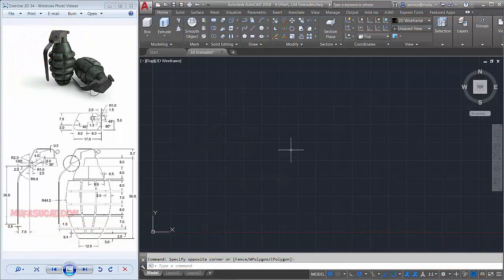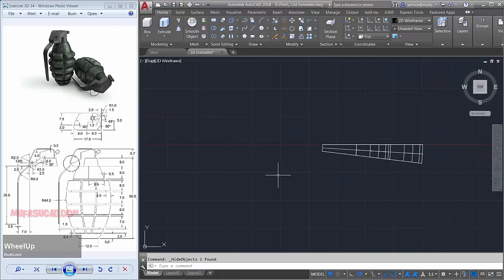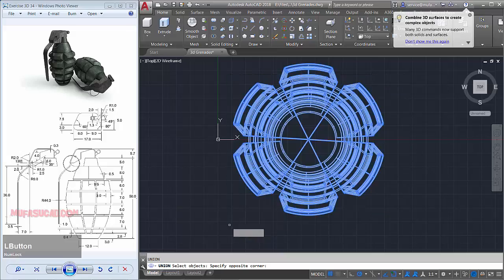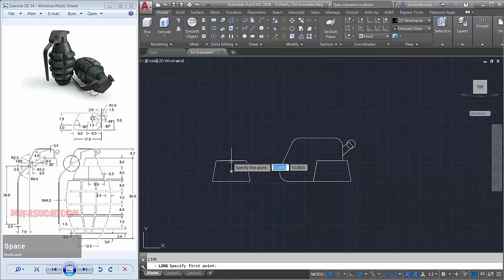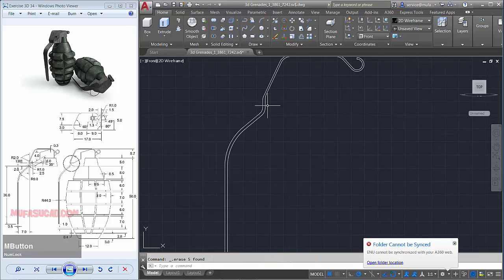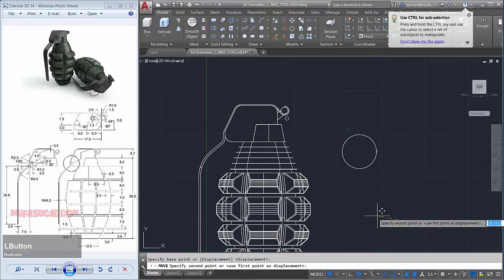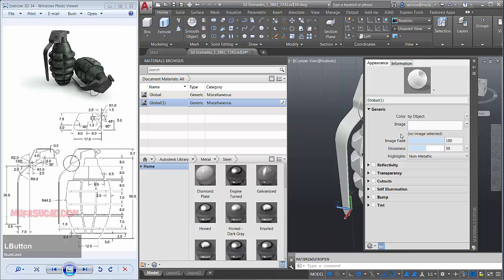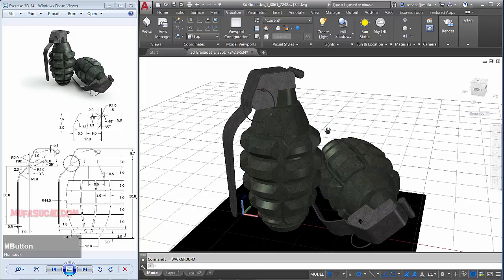Autocad 3D Modeling Tutorial Grenades Exercise 34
Autodesk Autocad 3d modeling how to make grenades with our drawing practice exercise free for Autocad basic tutorial, check it out!!!